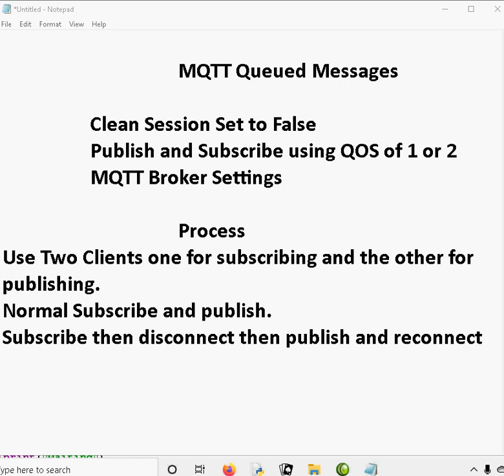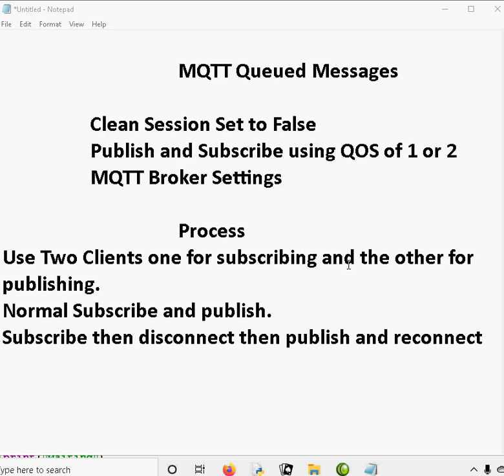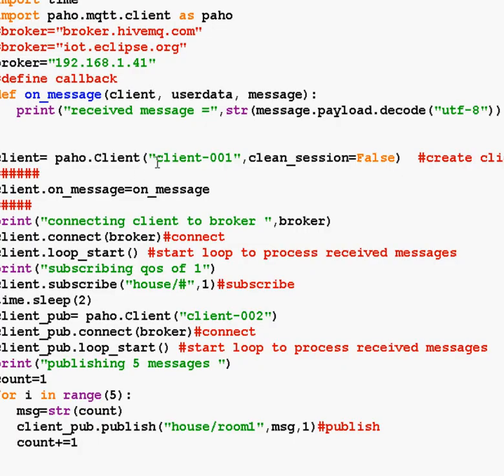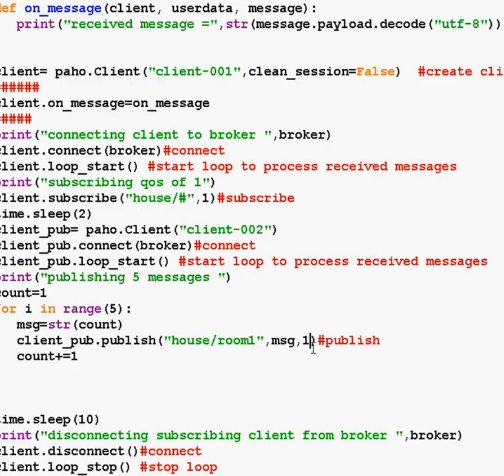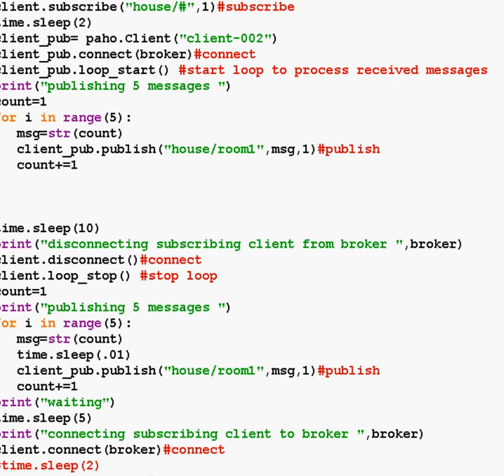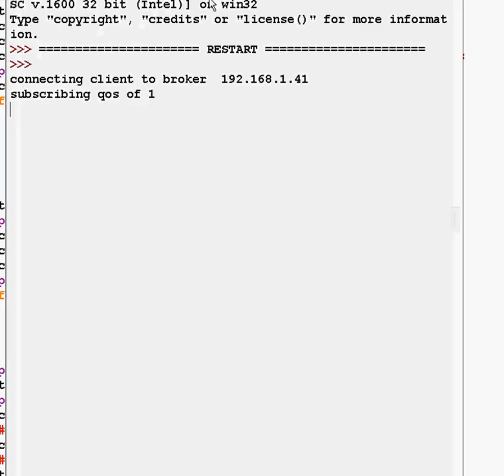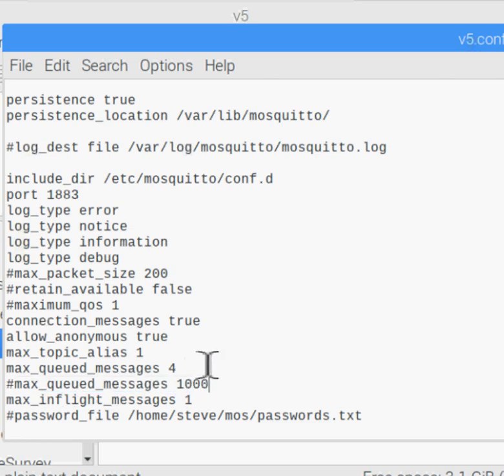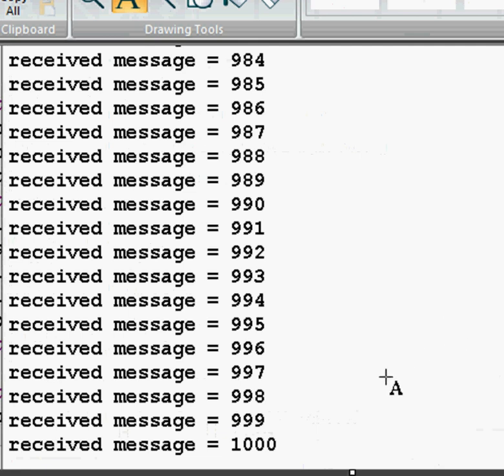MQTT Queued Messages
In this video I will demonstrate how under the correct circumstances an MQTT broker (Mosquitto) will queue messages for a disconnected client and will send those messages to the client when the client reconnects.
For the demonstration I  use a simple Python script which is available for download below.
This video is a follow up to an earlier video on clean sessions which is available here
Understanding MQTT Clean Sessions